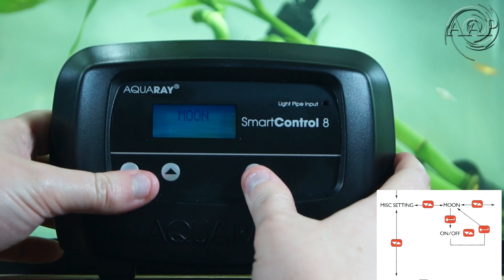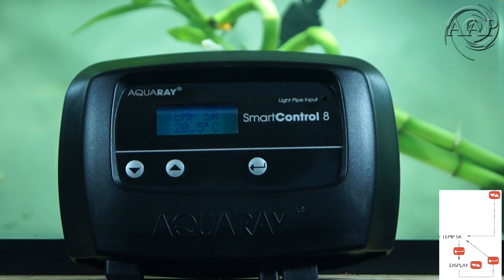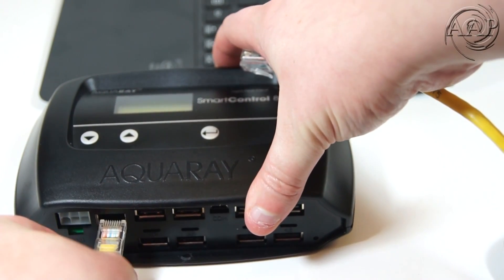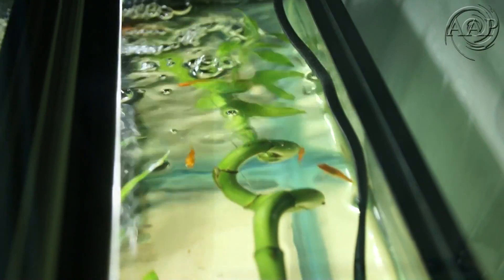TMC Smart Controller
Unfortunately, this controller has been discontinued from the US & Europe market 2024.

This video is a tutorial on how to setup the TMC AquaRay Smart Controller for your TMC LED lights.